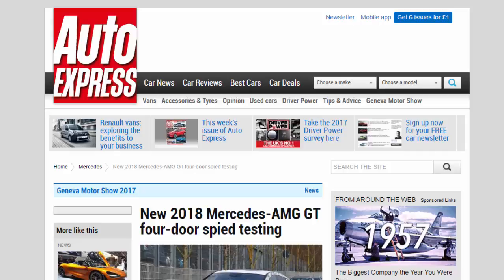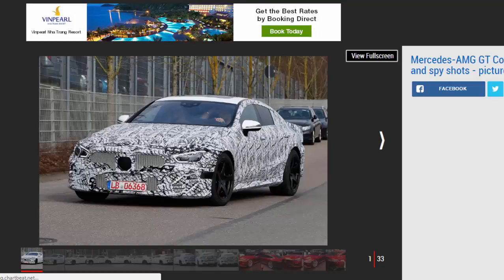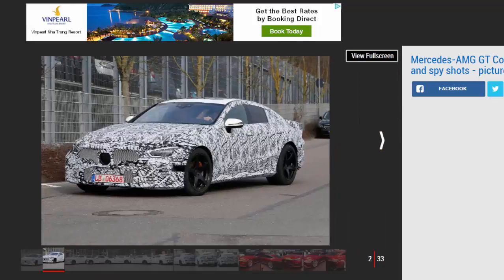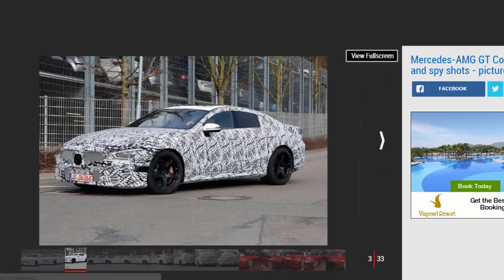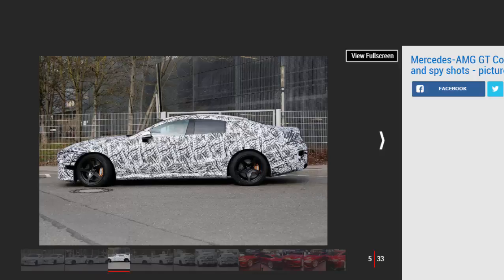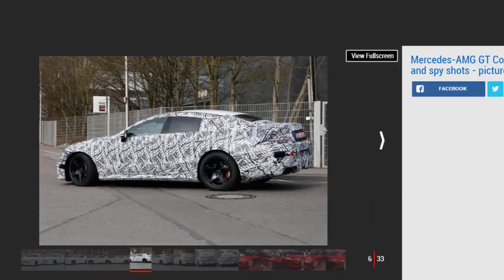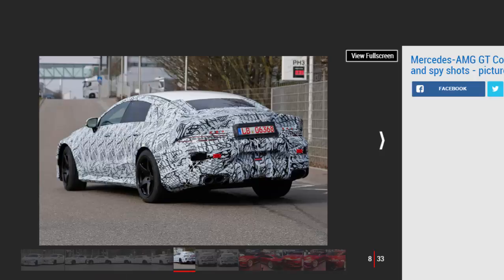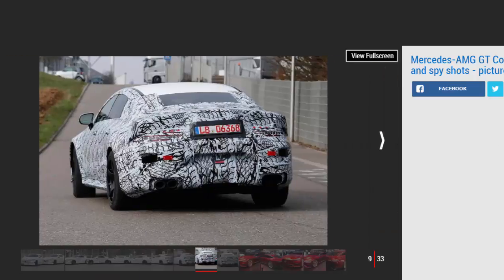Car Review - New 2018 Mercedes-AMG GT Four-door Spied Testing - Read Newspaper Tv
Read newspaper:
Car review - New 2018 Mercedes-AMG GT four-door spied testing
Source: autoexpress.co.uk